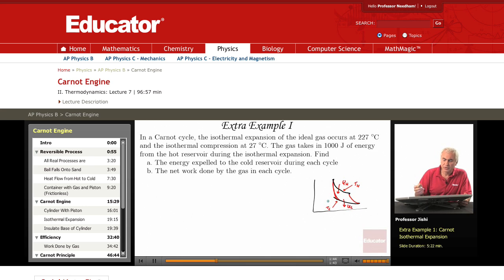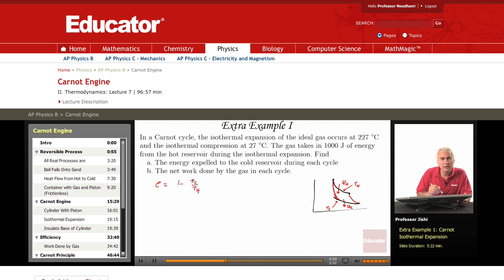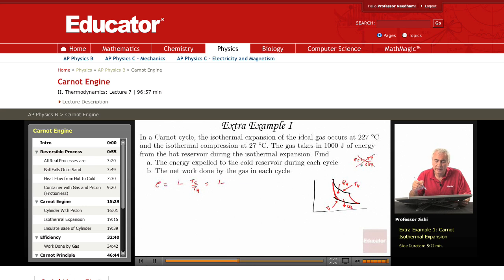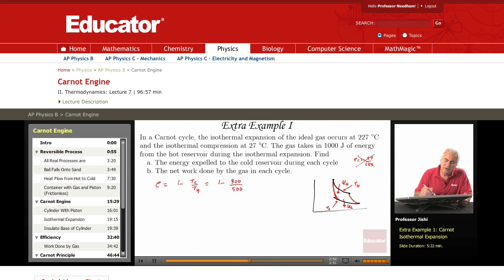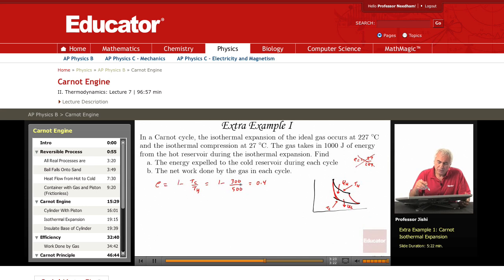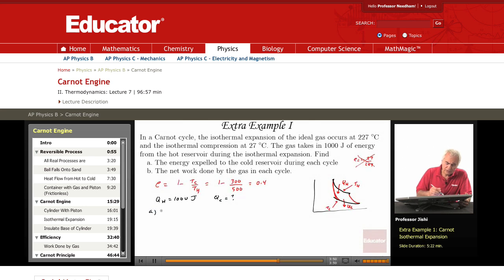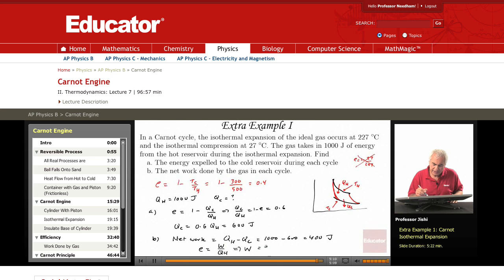Physics: Carnot Engine/Cycle